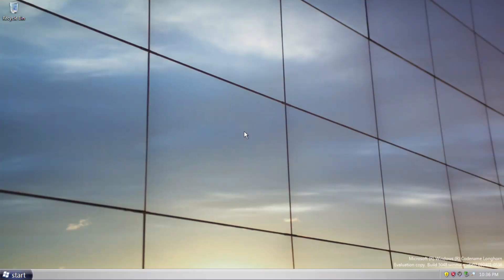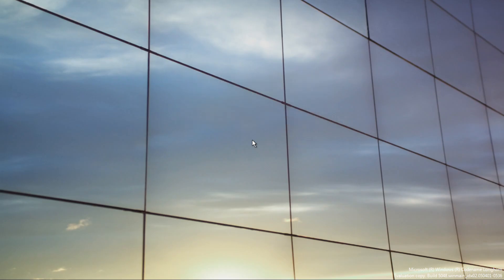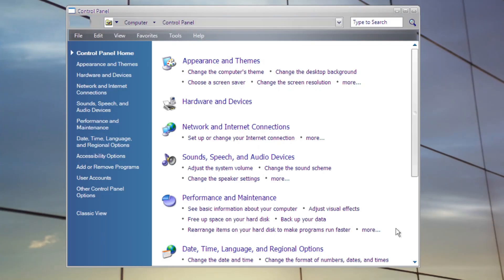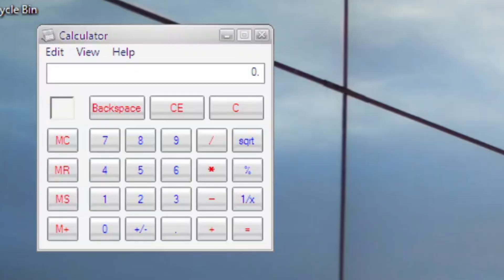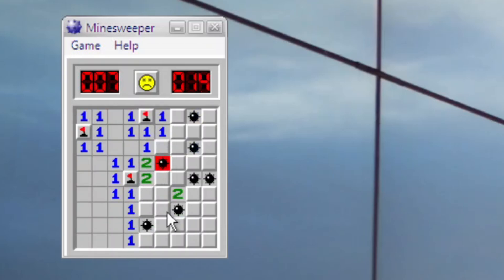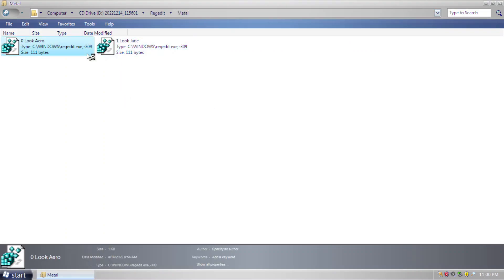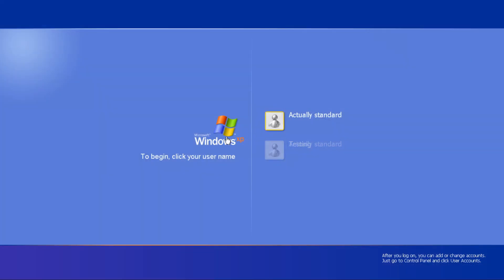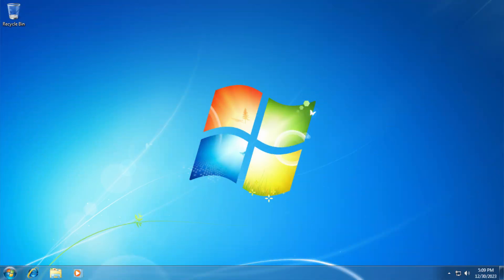The FIRST Longhorn Developer Preview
Build 5048 is one of the first build that actually rework Vista with its ambitious features, Check out the video to find out.

Bliss.jpg (Tier 3) : Windows Supporter, Luke Miller, Benny DownsD, Komi, Adel Bylka, Vinicius Alberti
Microsoft Plus! (Tier 2) : aanjaneya_meaow, Olly on YT, Steven Fail, Adam Kaienski

Thank you for my Ewinders Team for helping me:
Script Writer Assistant : Tjari

🎵 Music (not in particular order) :
All of musics used in this video are listed on my official Spotify Soundtrack Playlists